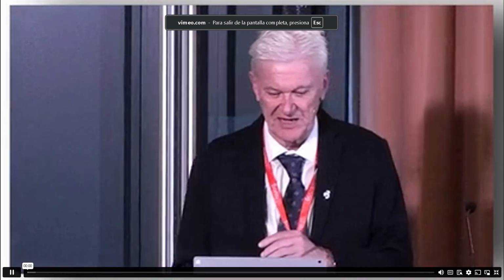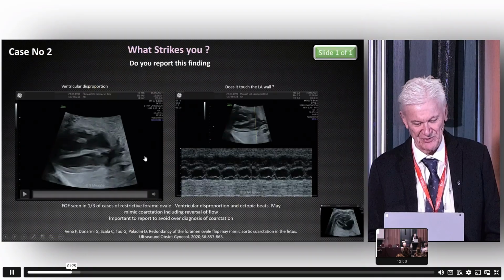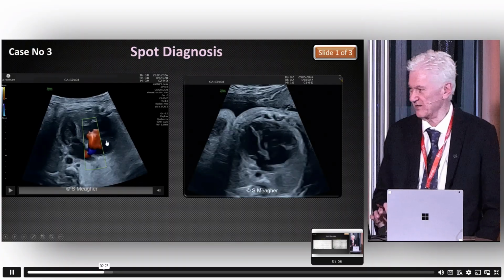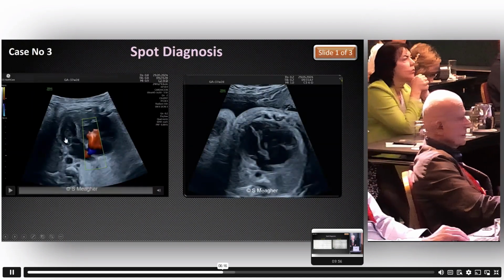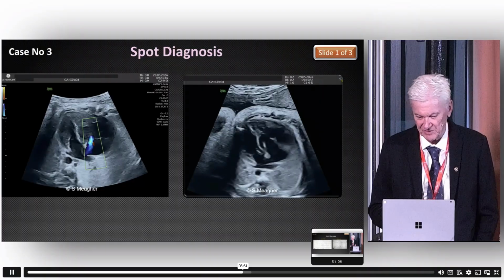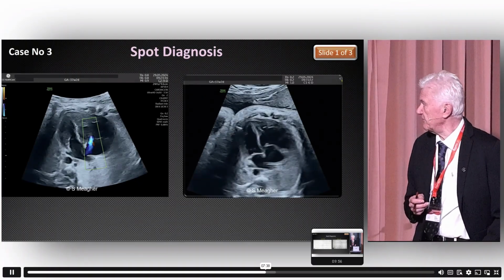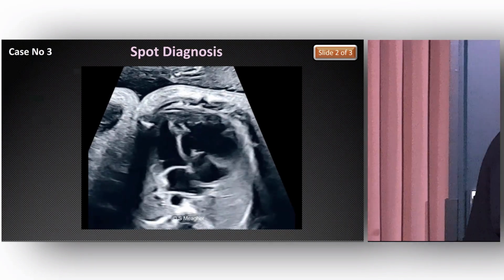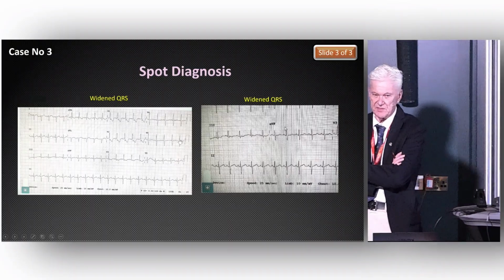ISOUG: Jornada de Cardiología Fetal casos prácticos